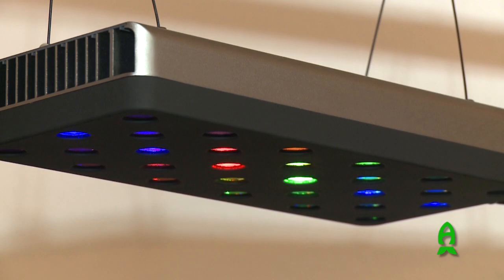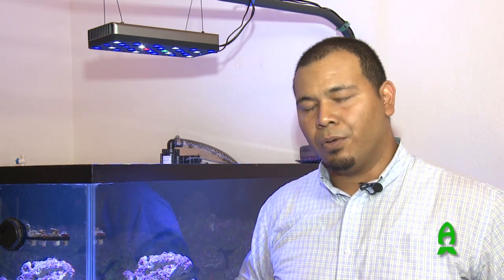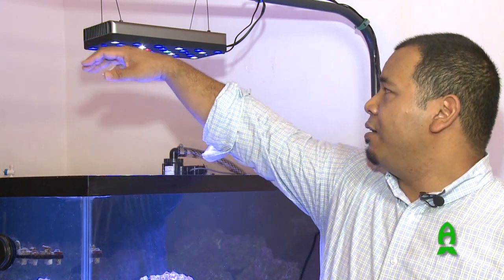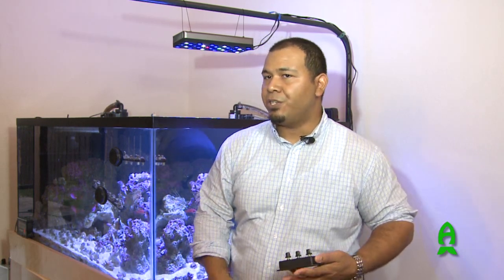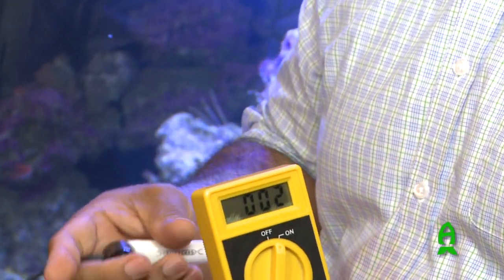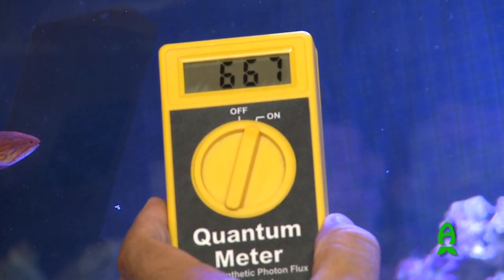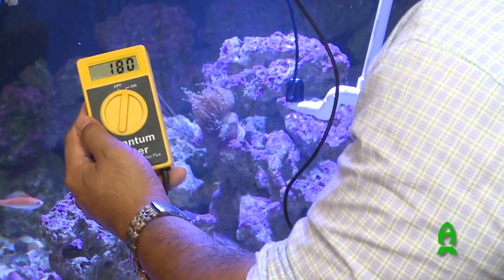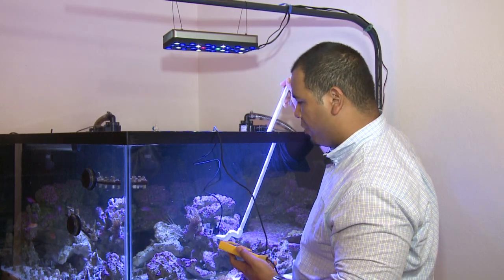Review of Dimmable RapidLED's ONYX Light Fixture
Rapid LED donated one of their Dimmable ONYX Light Fixture with manual dimmable switches for a 65 gallon tank being setup by the Florida Marine Aquarium Society for Phyllis Ruth Miller Elementary School in Miami, FL.

With their permission, we took the time to review their product for you guys to see, and get to know. Hopefully you find this informative and helpful next time you are doing a new setup.

Unbiased review done by Marvin Ballard, Current president of Florida Marine Aquarium Society and Board of 2013 MACNA.

He has encountered various LED fixtures and have tested PAR ratings for many members of the club, making him a well qualified person to make comparison and give an informative, honest, unbiased review.

Light was hung 18 inches off the water and the optics are 80 degrees. Went with greater spread rather then strong intensity to cover all ends of the 65g tank.